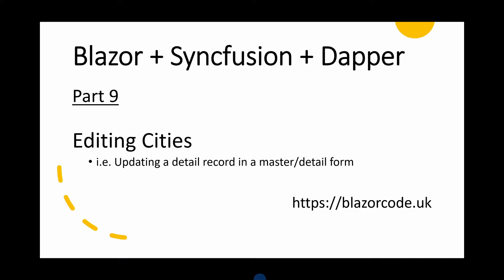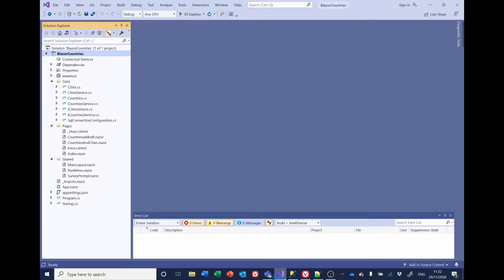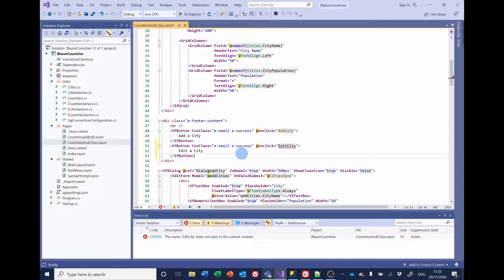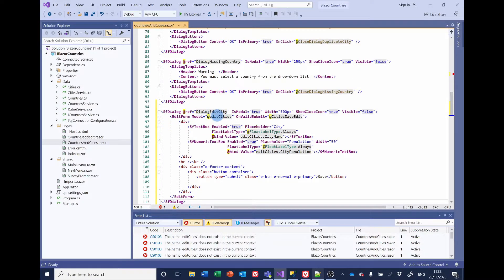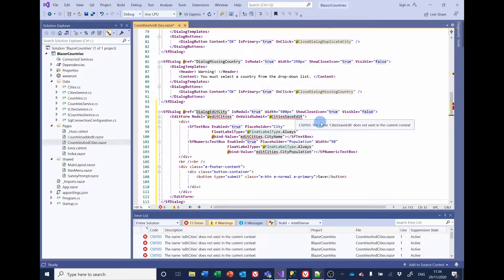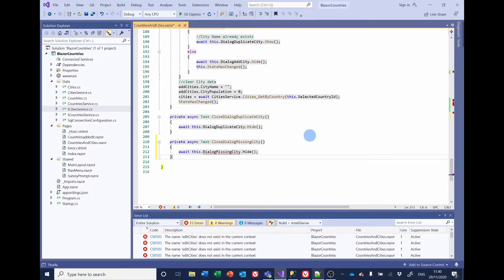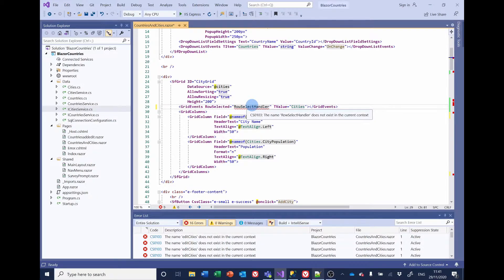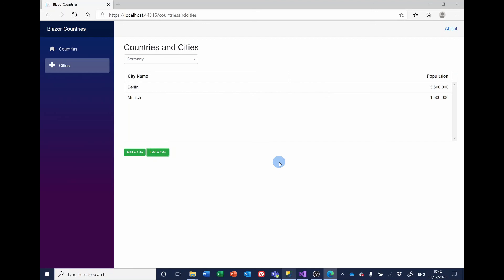Blazor + Syncfusion + Dapper: Part 9 - Editing detail records in a master/detail form.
Create a C# Blazor application using Syncfusion controls and Dapper to illustrate a one-to-many relationship (master/detail pages).  This video describes how to edit detail records in a master/detail page.  It uses Syncfusion Dialog, DropDown List and DataGrid controls.  Dialogs controls are also used to display warnings if the user fails to select a detail record or if a duplicate detail record is attempted to be added.